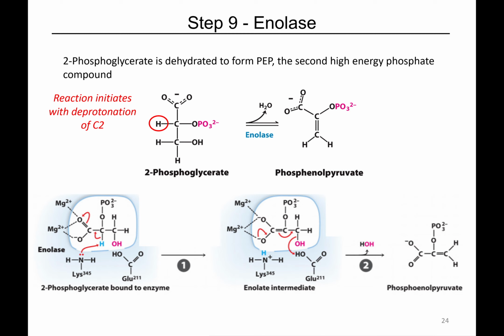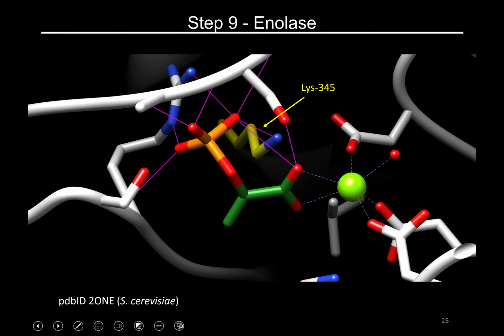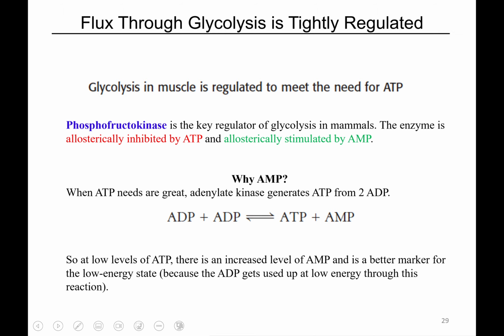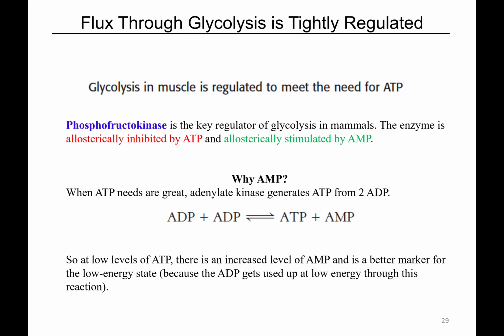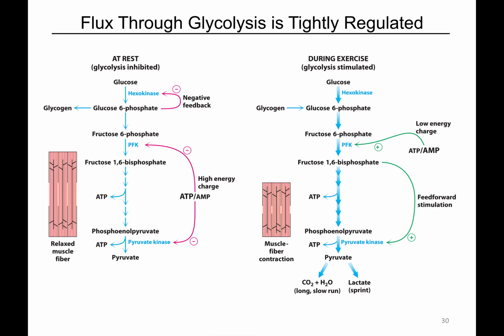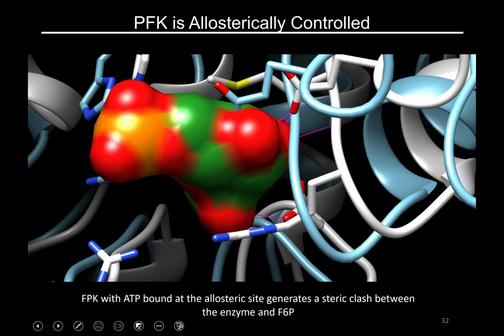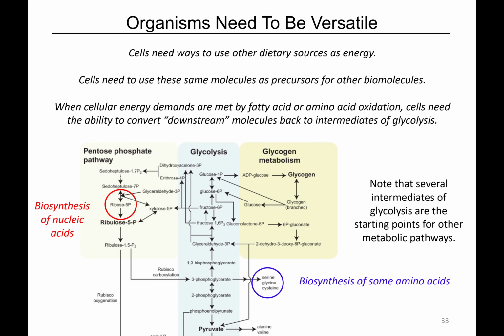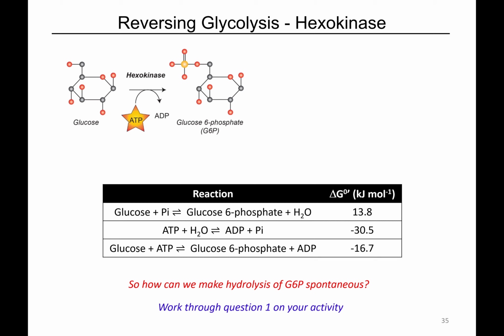Glycolysis and Gluconeogenesis Part 3